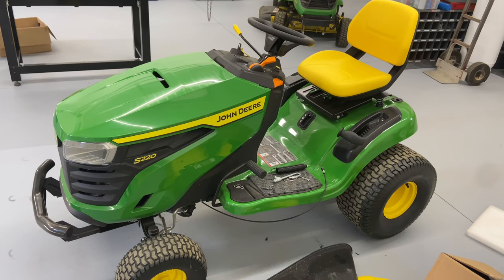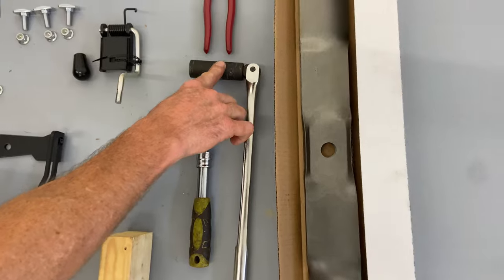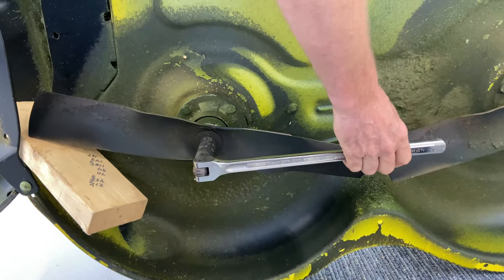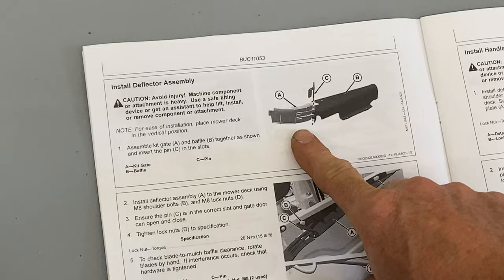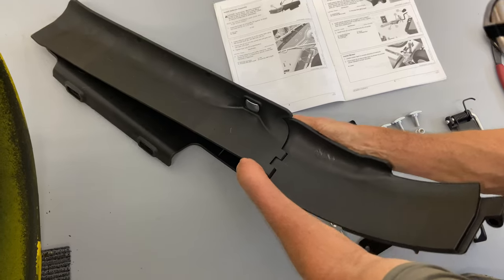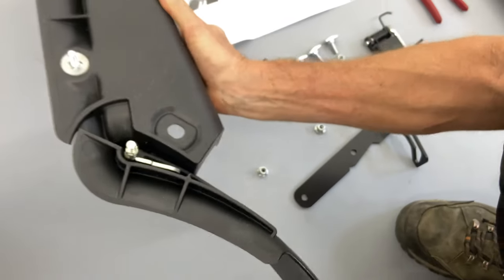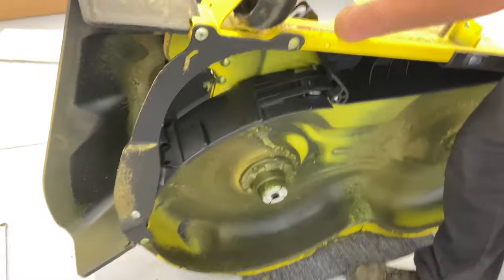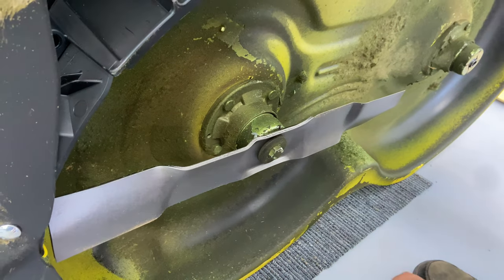How to install Mulching Kit on a John Deere Accel 42 Deep Mower Deck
How to Install a mulching kit on a John Deere Accel 42 Deep Mower Deck.
John Deere Part # BUC11053.